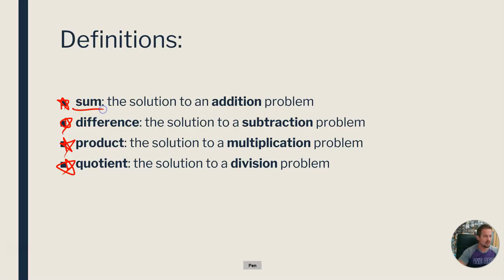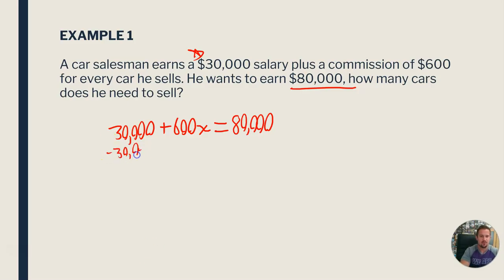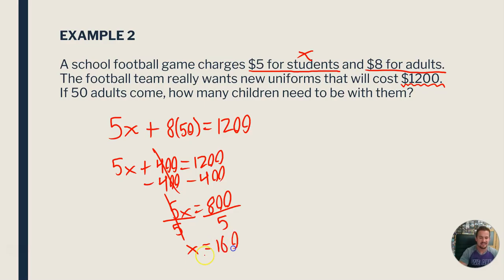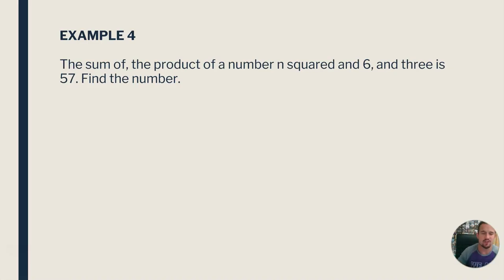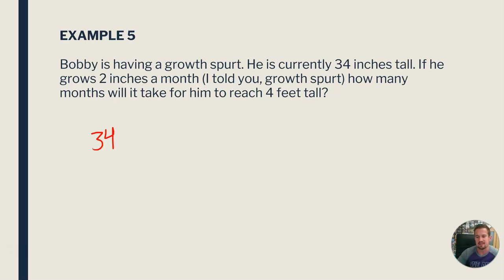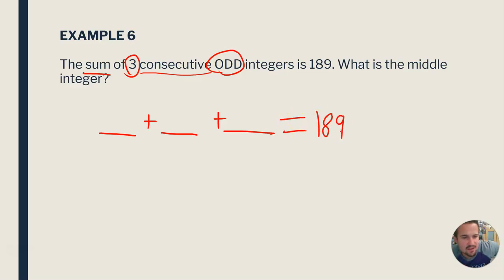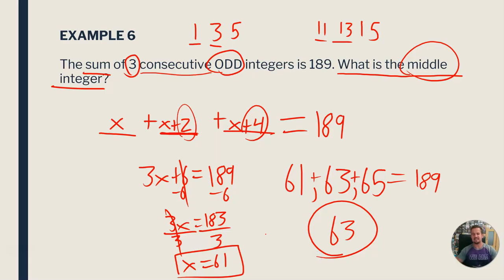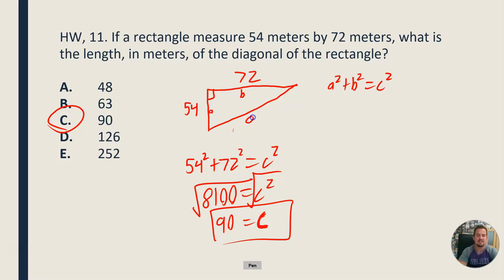Math 3, 1.3 Embracing the Story Problem